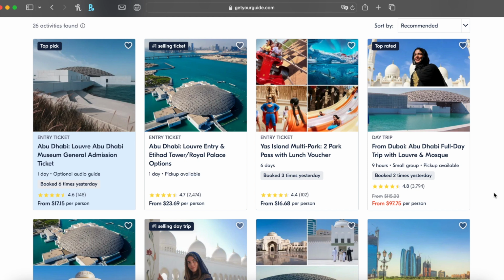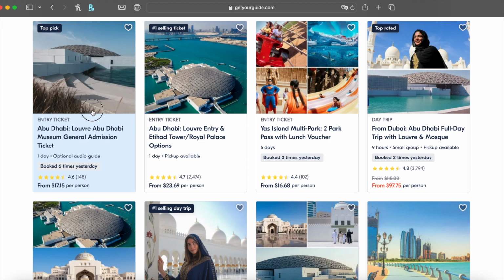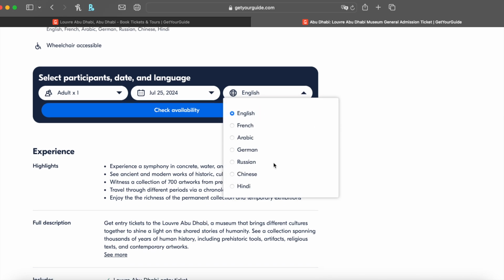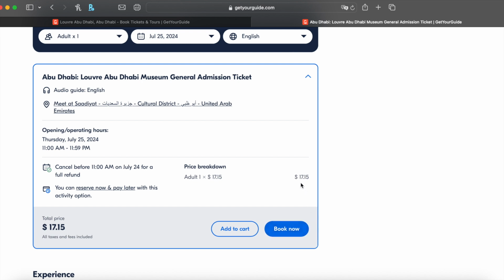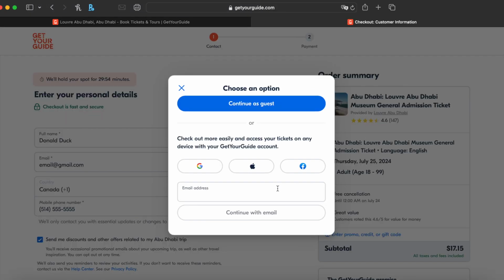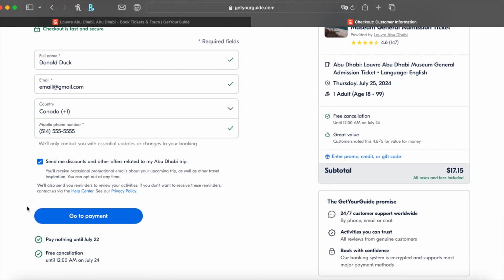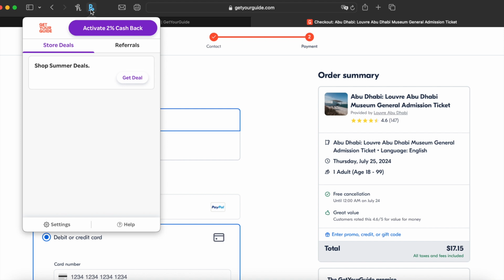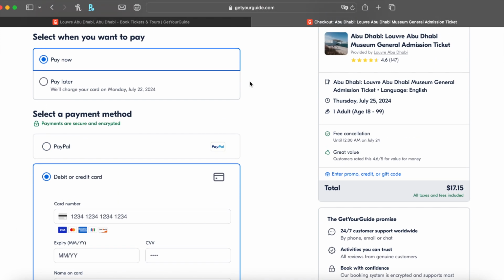🇦🇪 How to visit the Louvre Abu Dhabi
🎨 Visiting Abu Dhabi or even Dhabi and want to visit the Louvre? Learn how to get your tickets for the Louvre Abu Dhabi ahead of time with the tutorial.